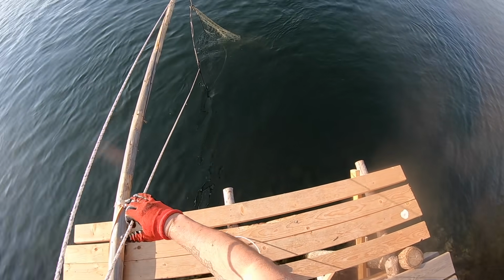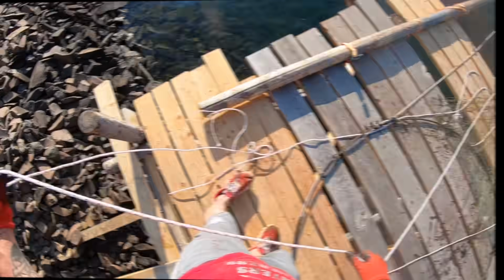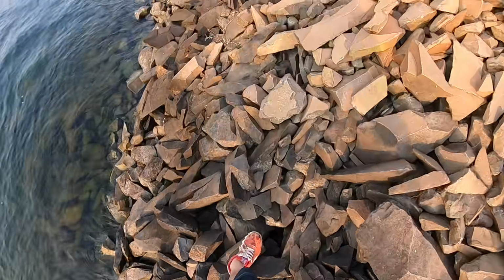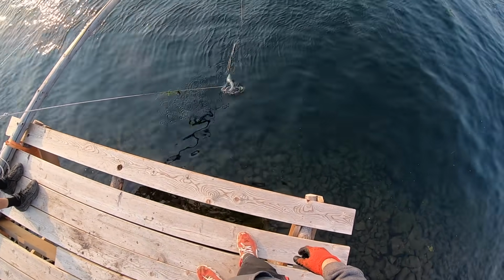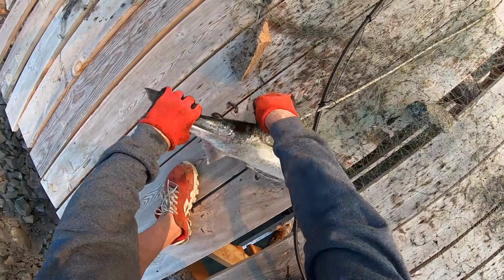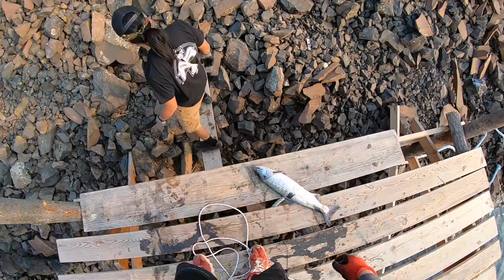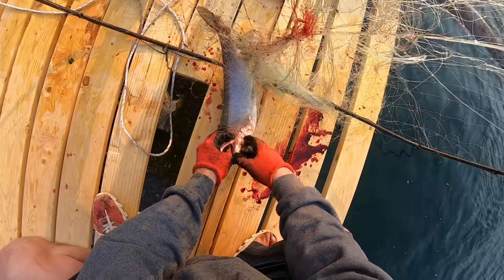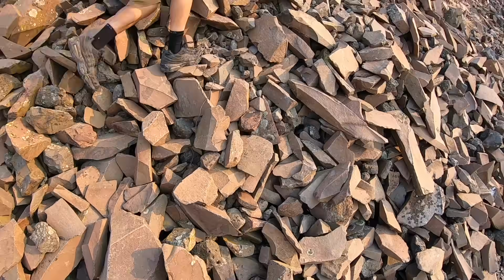Running Hoops on the Columbia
Me and Robert run down to the Columbia to run our hoop nets and catch some salmon on the John Day.